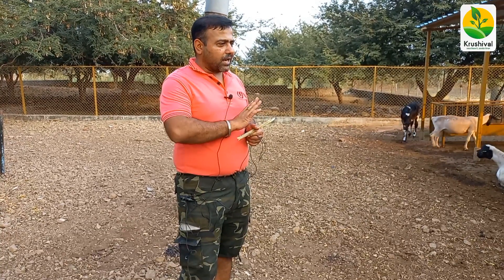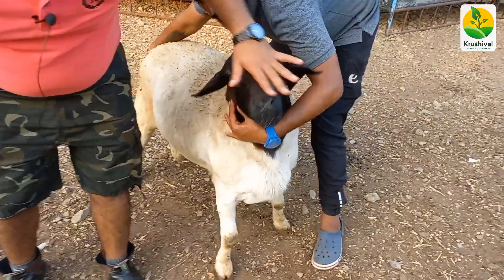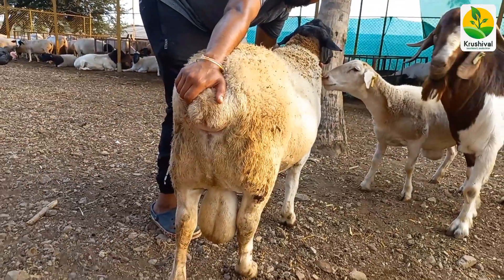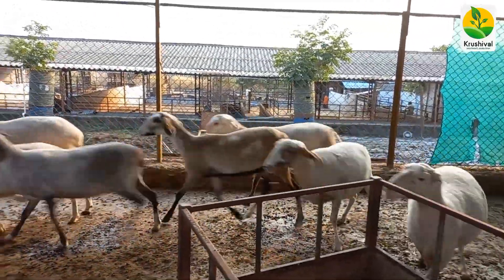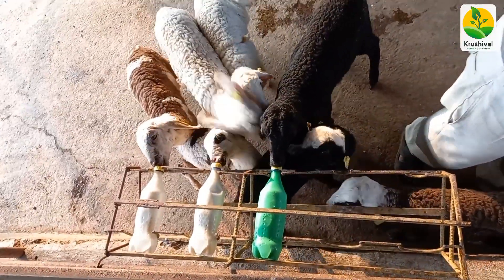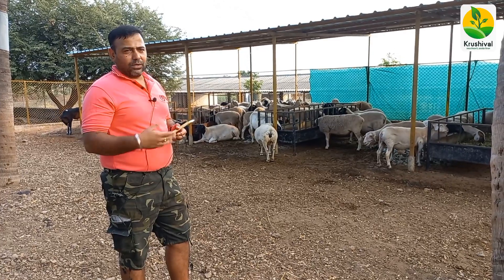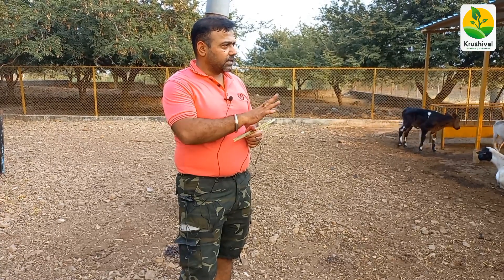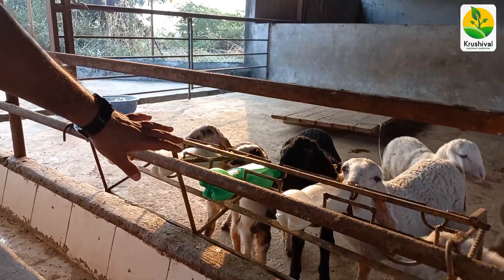बंदिस्त मेंढी पालन संपूर्ण माहिती | कमी जागेत,कमी खर्चात जास्त उत्पन्न | krushival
कपिला कृषी अँड गोट फार्म
मु पो.मळद ता - दौंड जी - पुणे